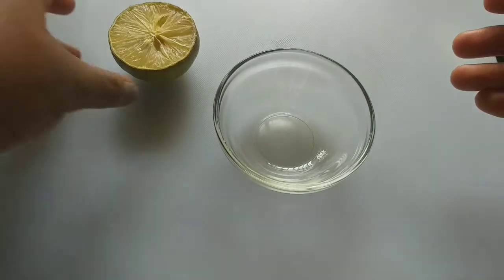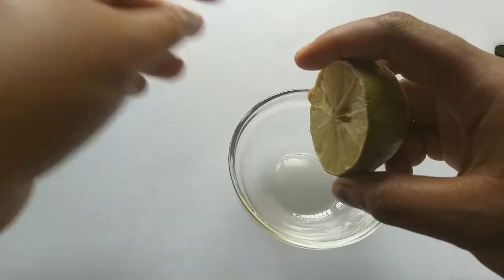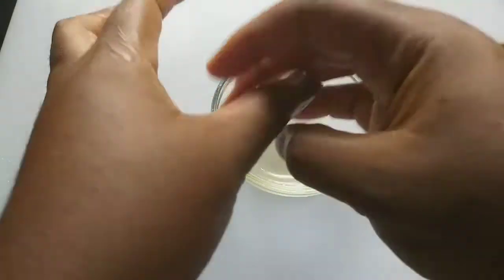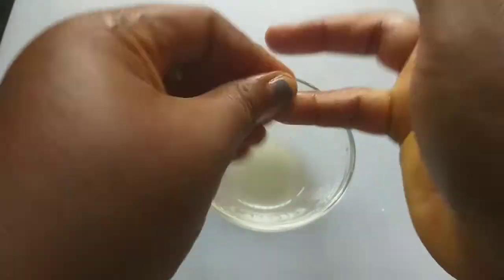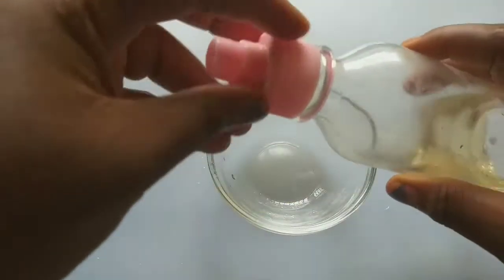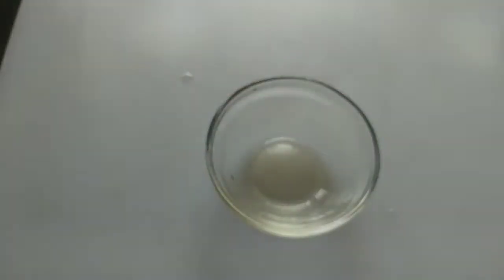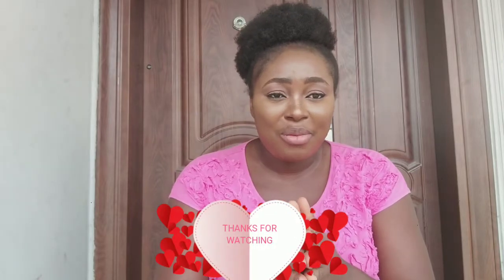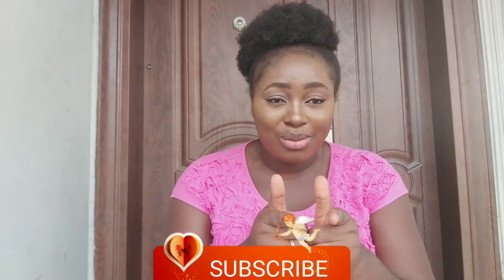IN JUST 5 DAYS GROW YOUR NAILS REALLY FAST | GROW LONG AND STRONG NAILS